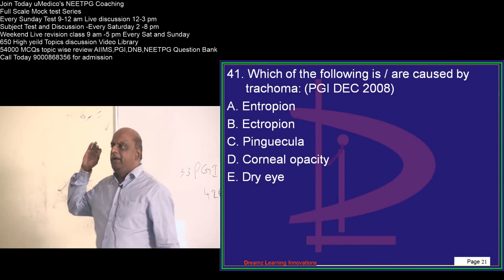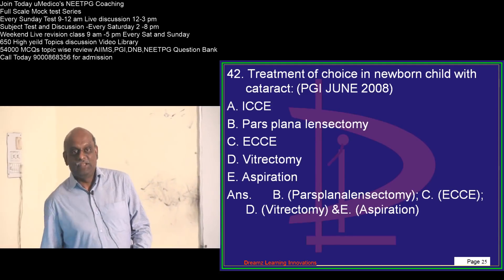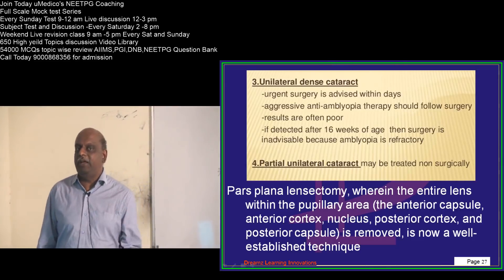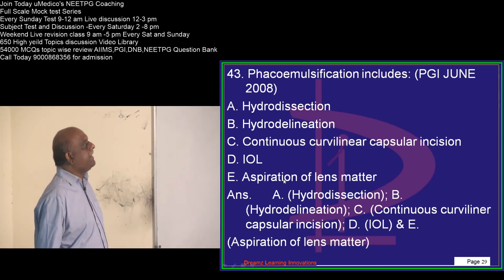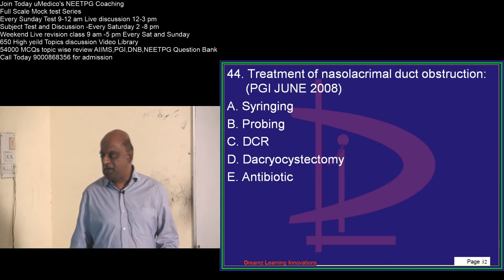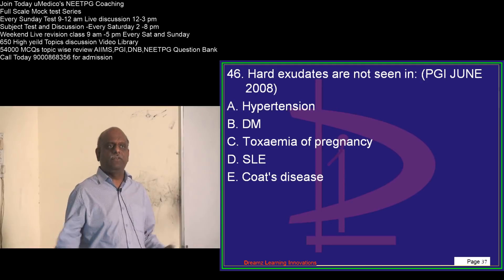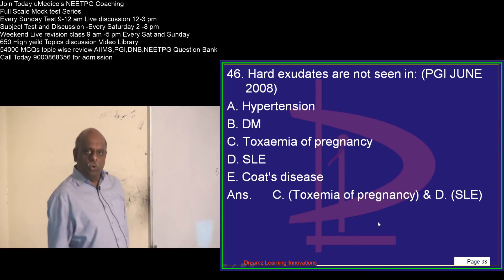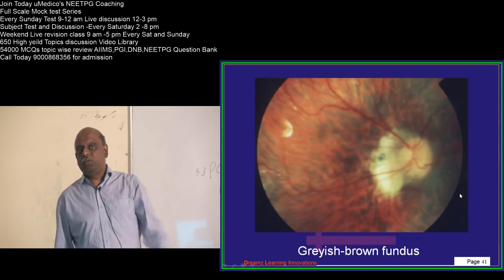Revise 20000 Bullet Points in 10000 Minutes with Dr Murali Bharadwaz for NEETPG everyday 6pm 20